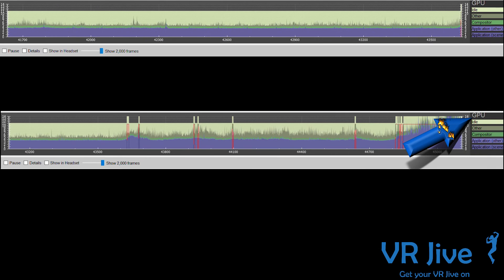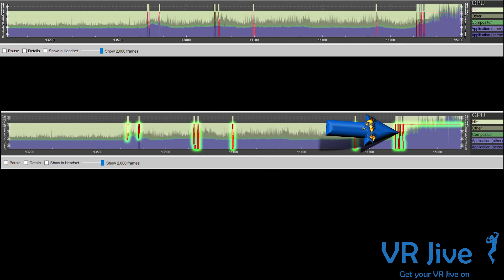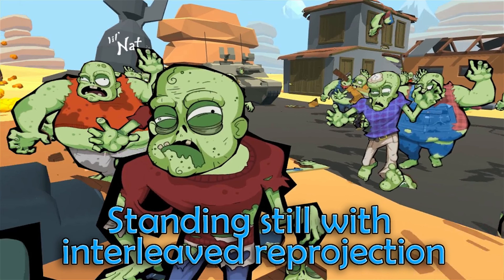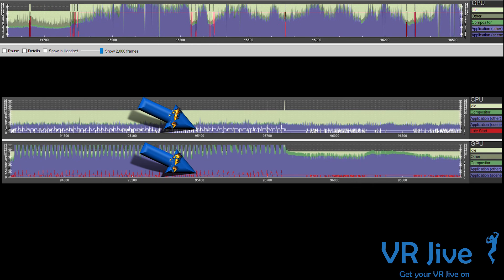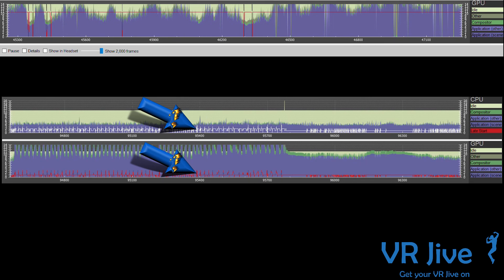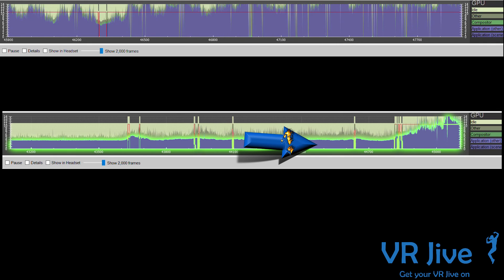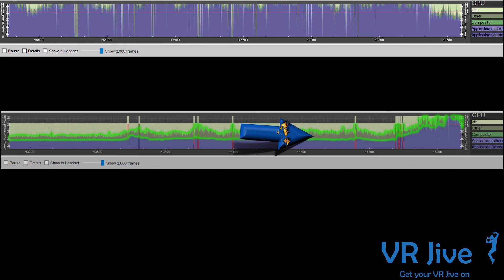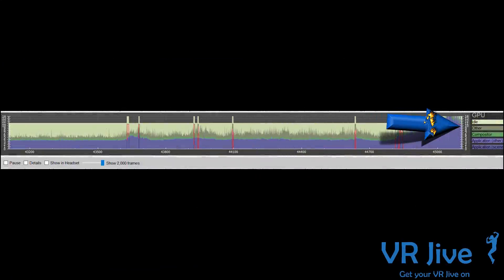Understanding frame data on the HTC Vive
Understanding frame data
It’s one thing to see numbers or graphs, it’s another thing to see the numbers in action. VR is a different ball game when it comes to benchmarks. We are not looking for 150fps as we only have 3 options: 90fps, 45fps x2 (interleaved reprojection), or when your system cannot do that it drops frames. Interleaved reprojection is put in as a safety net for your GPU. When it cannot handle 90fps it will drop back to 45fps and reuse the last frame’s rendered images and reprojects it to make up a fake 90fps. That then means that when you turn your head during a game/experience you still ‘feel’ like it’s running that 90fps, but this has a negative impact on positional movement and animation. Because it is reproducing 2 frames without calculating the positional movement of the headset it can feel like the image is not in the right place, thereby creating glitches or event the feeling of nausea. This has little effect on games and experiences when you are standing still and shooting at something (like the archery game Longbow) but this type of glitch is very noticeable in games like Holopoint where you are required to dodge incoming projectiles.

HTC Vive now also has asynchronous reprojection if you have an Nvidia GPU but AMD GPUs are not supported in this current version. Asynchronous reprojection is a much-awaited feature, particularly for HTC Vive users. The idea is to maintain smooth motion on head orientation when the framerate drops below 90fps. Valve’s current universally-compatible solution is interleaved reprojection (described above). With asynchronous reprojection, a slight drop in performance will not trigger this halving of framerate, instead picking up the previous frame and displaying it again, shifted to match the updated orientation data. The overall result is a major improvement to smoothness and comfort, as situations where frame rate is fluctuating just below 90fps are very common. So my MSI AMD Radeon RX-480 GPU in my budget PC is currently using interleaved reprojection – asynchronous is still in beta testing.

So taking all that into account I have come up with a VR Video Benchmark. You will get to see what is stressing out the GPU and I get to show you where I had dropped frames and show you the impact it had on my experience.